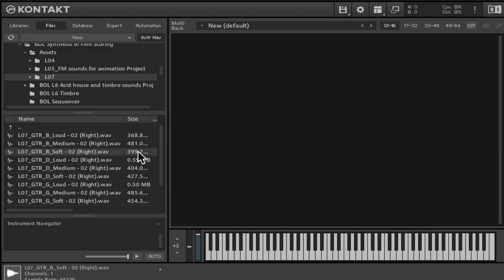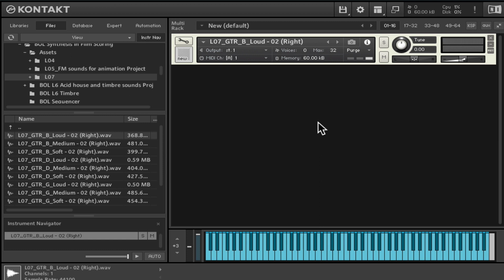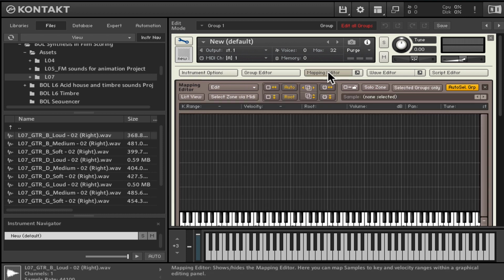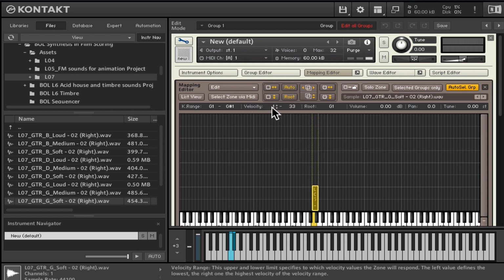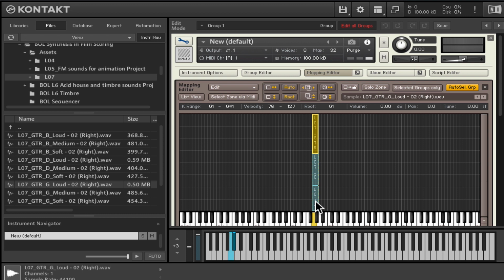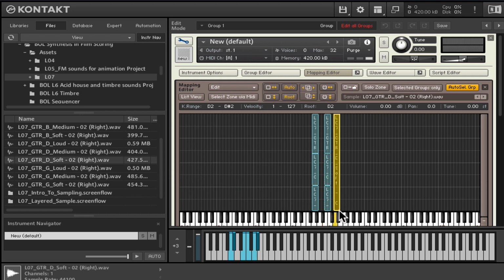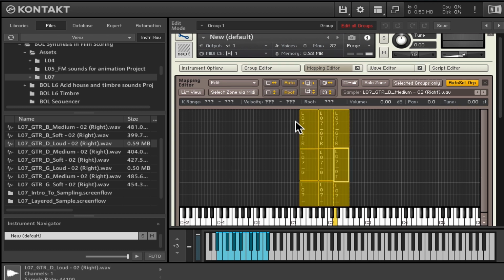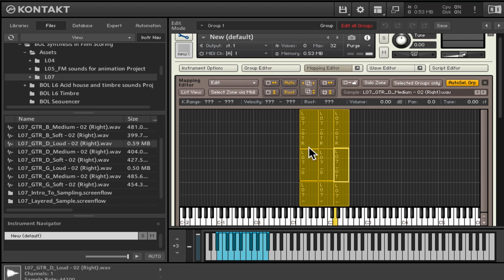How to Create a Velocity Switched Instrument Using Kontakt | Sampling | Berklee Online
In this video from Berklee Online’s Sampling and Synthesis in Film Scoring course, instructor Michele Darling demonstrates how to create a complex velocity switched instrument using Kontakt. She does this by using and manipulating the volume of multiple samples to achieve the desired sound.

About Michele Darling:
Michele Darling is the assistant chair of the Electronic Production and Design department at Berklee College of Music and an instructor for Berklee Online. An accomplished sound designer, composer, recording engineer, and educator, Darling worked for many years as part of an Emmy-winning production team at Sesame Workshop, where she composed music, worked on sound design, and recorded voice work for Muppets characters.
Her career highlights include sound work for several animated television shows such as Pokémon and Yu-Gi-Oh!, online media, games, and applications for clients such as 4Kids Entertainment, HBO Family, the Learning Channel, Moshi Monsters, and Toca Boca, among many others. She is a founding member of Aerostatic, where she, along with Terry Golob, composes and designs audio environments for films, installations, and music performances featured in galleries and festivals around the world. Currently, she is a member of the Ableton sound design team, making Ableton Live sound presets for multi-genre music producers worldwide.
About Berklee Online:
1-866-BERKLEE (US)
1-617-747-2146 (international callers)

Michele Darling | Film Scoring | Electronic Music | Sound Design | Production | Synth | Sampling | Sample | Producer | Synthesis | Velocity | Velocity-Switched Instrument | Kontakt | Berklee Online | Berklee | Berklee College of Music